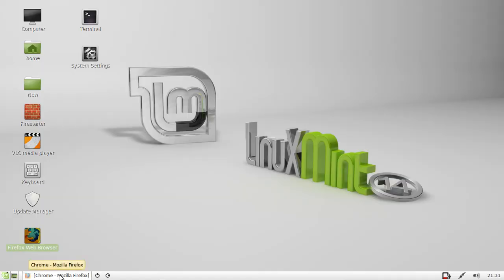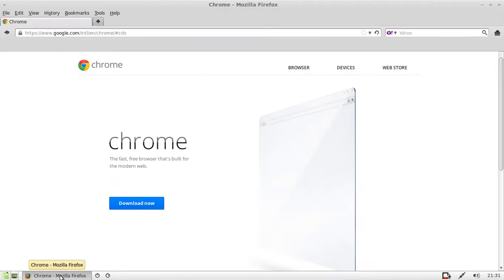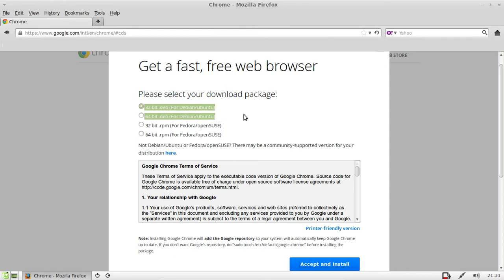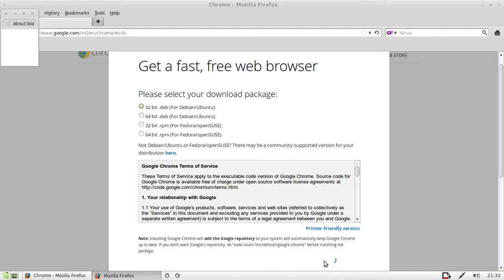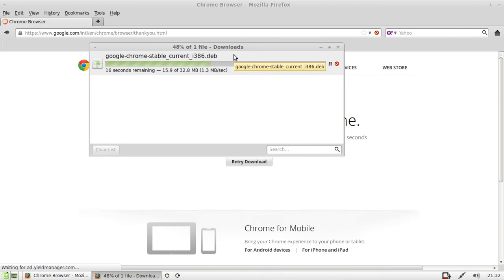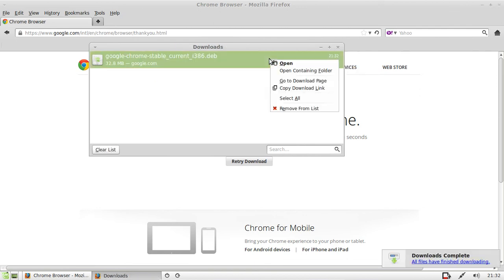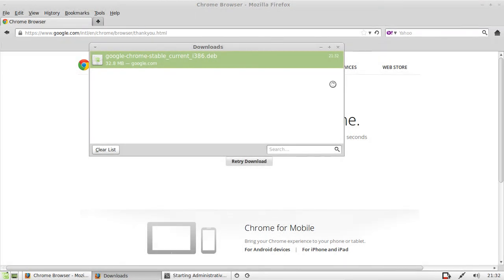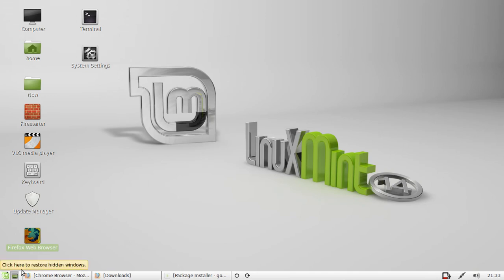How to install Chrome in Linux Mint 14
Get the google chrome browser in linux mint 14!